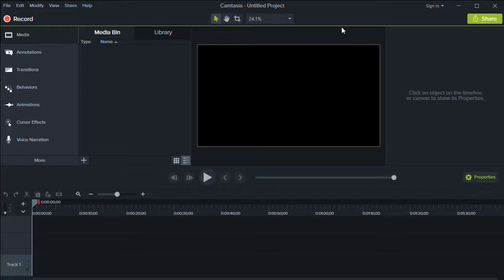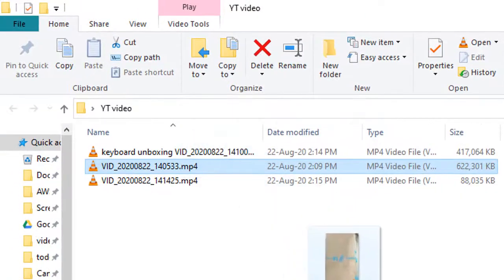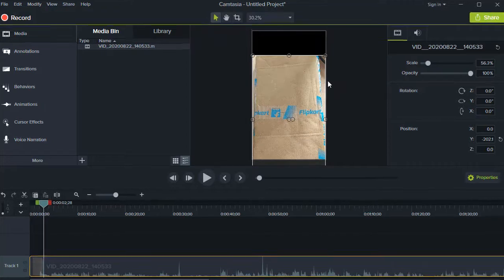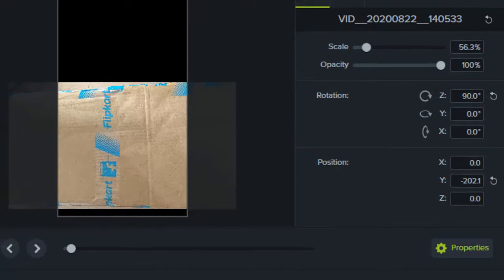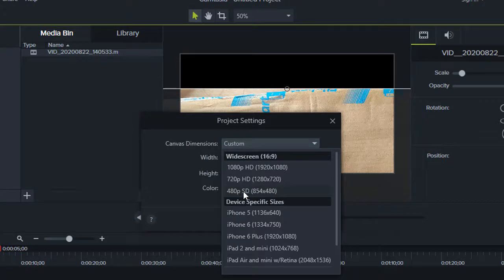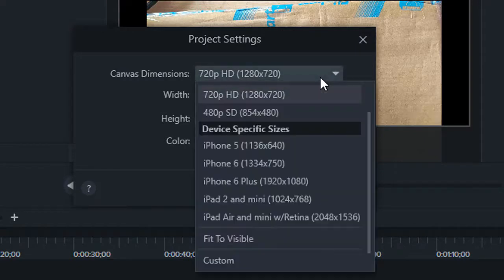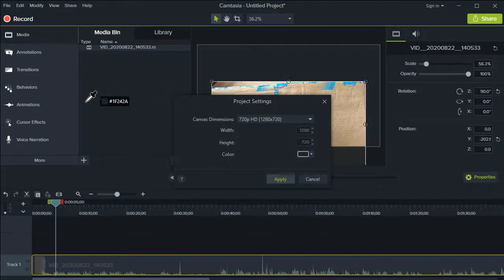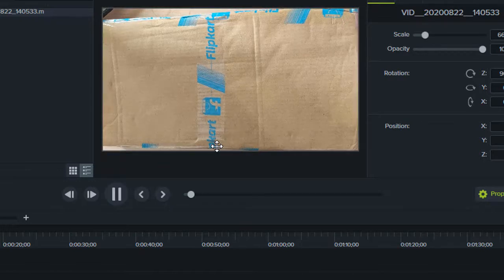Rotate video and canvas in Camtasia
Learn how to rotate video and canvas in Camtasia